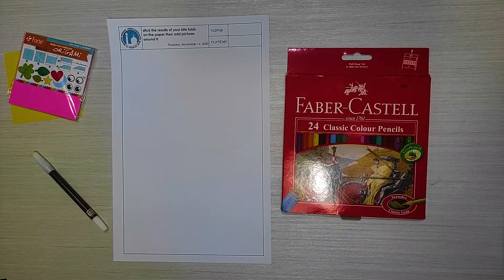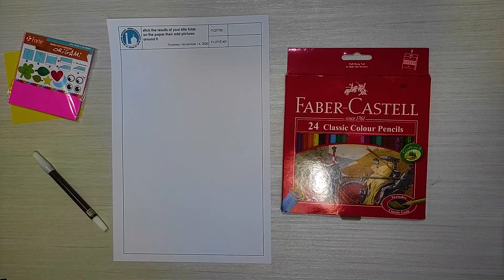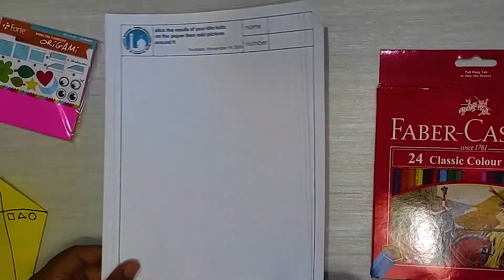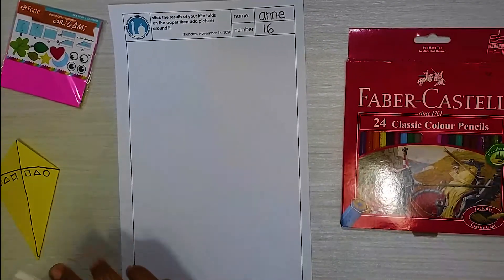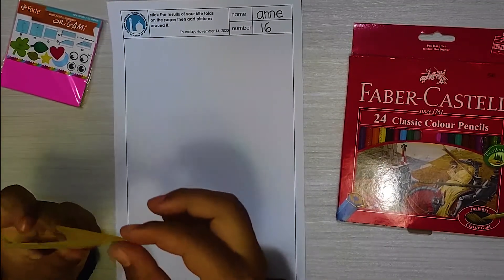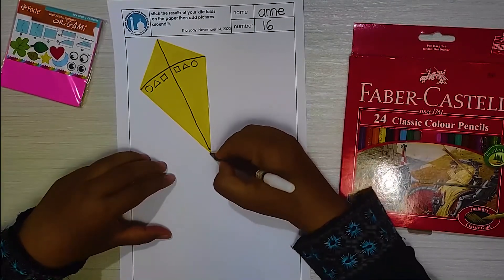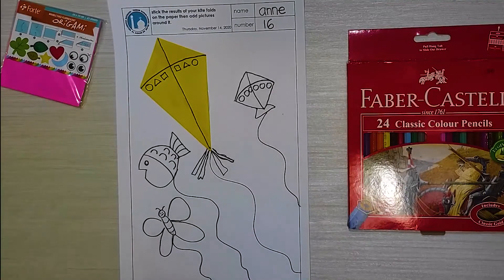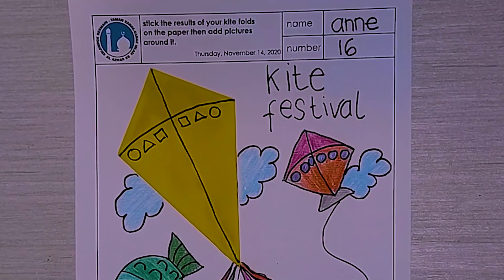kite festival art & craft